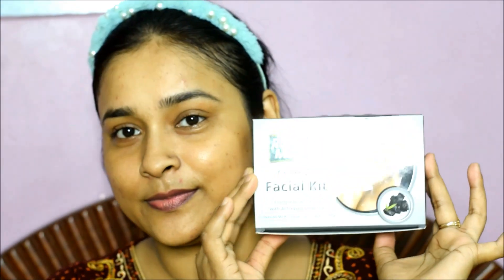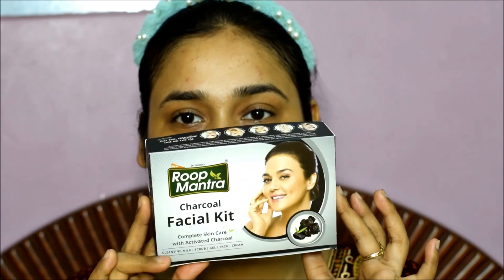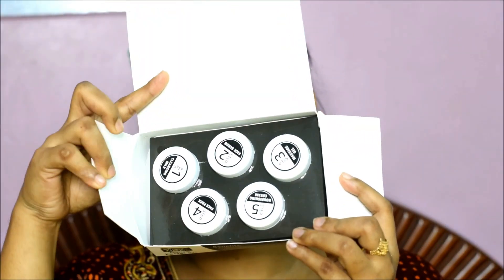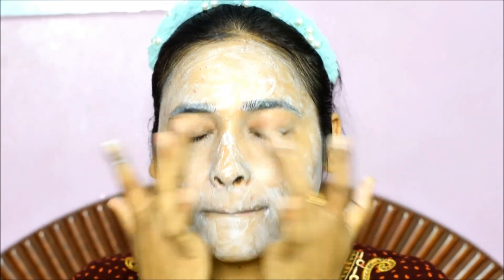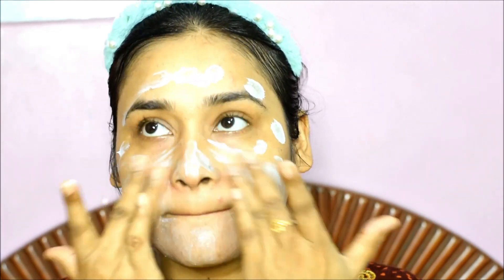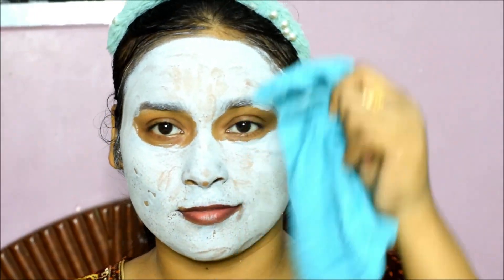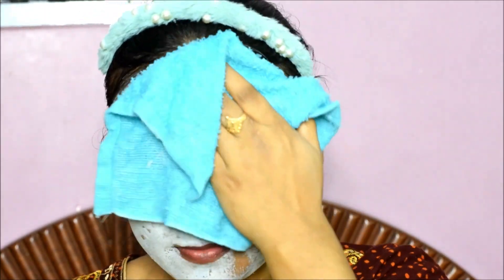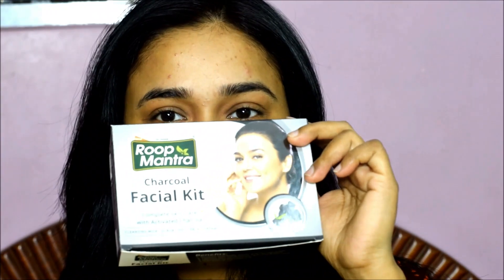Is Lockdown me kre Parlour Jaise Facial Gharme/Best Result At Home Facial/Gharme facial Kaise Kare?